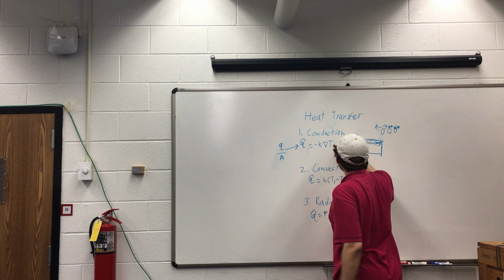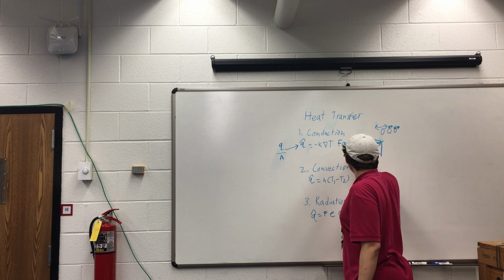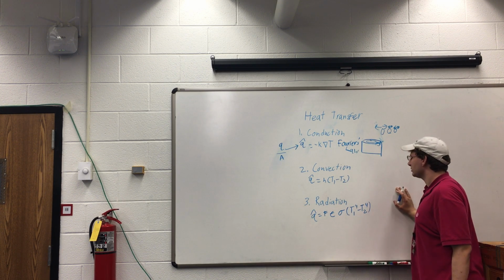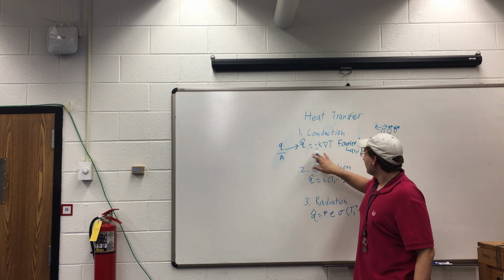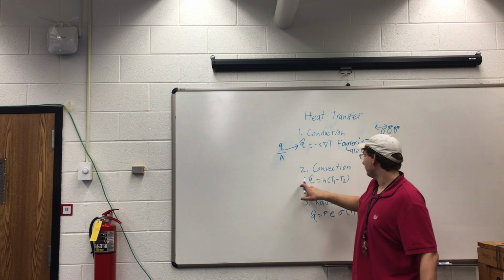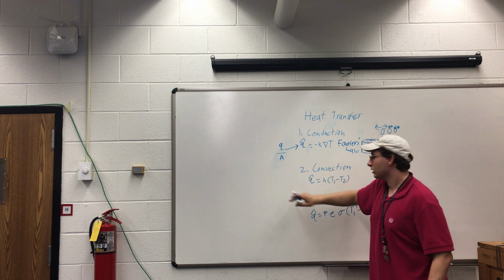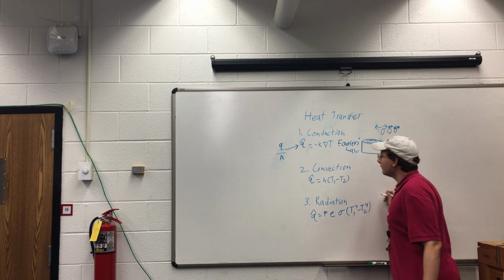Conduction vs. Convection vs. Radiation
The explanation of the Stefan-Boltzmann equation was accidentally cut out, here it is:

q(hat)= F*∈*σ*(T1^4 - T2^4):

q(hat): Heat/Area.
F: View factor; factor of area exposed to radiation.
∈: Absorptivity.
σ: Stefan-Boltzmann constant
T1: Temperature of surface 1
T2: Temperature of surface 2